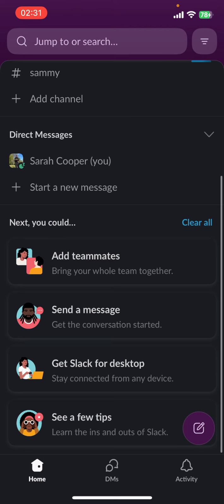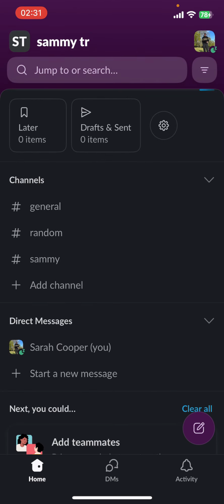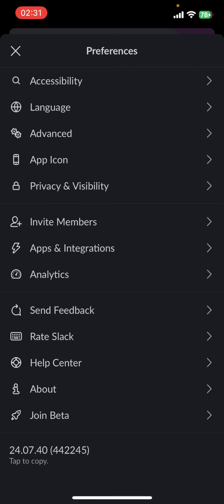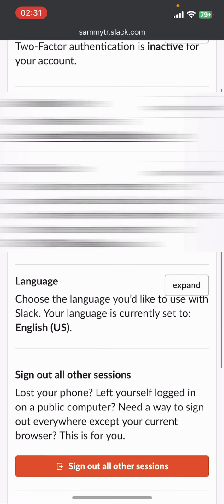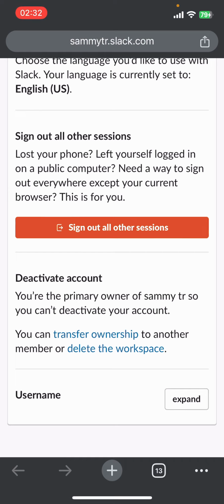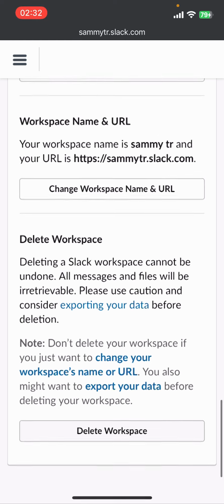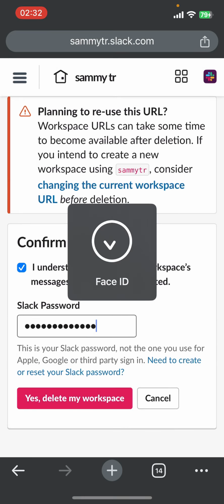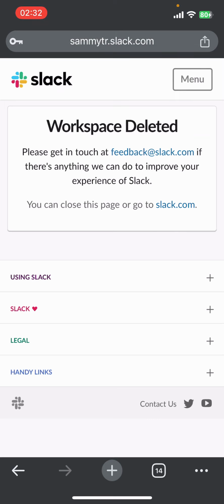How to Delete a Workspace on Slack 2024?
Simplify your Slack experience by learning how to delete a workspace on Slack! In our comprehensive guide, 'How to Delete a Workspace on Slack,' we'll show you the steps to remove an unwanted workspace. With clear instructions and expert advice, you'll be able to clean up your Slack account and focus on the workspaces that matter. Whether you're looking to manage your workspaces more effectively or declutter your account, this guide is perfect for you. Join us as we break down the process and provide valuable tips. Don't wait – start managing your workspaces today!